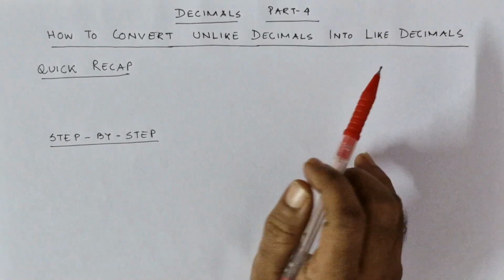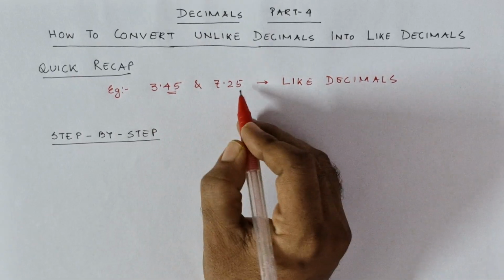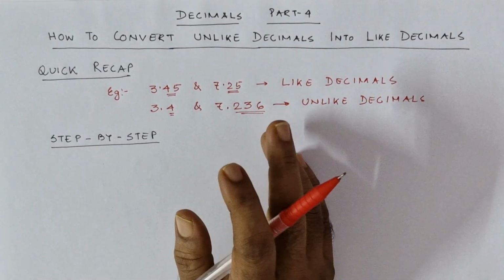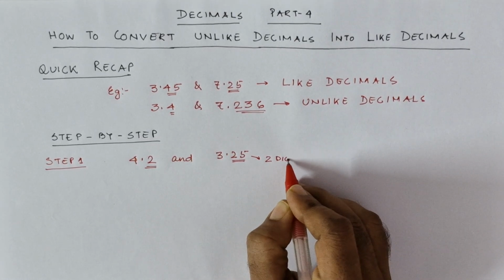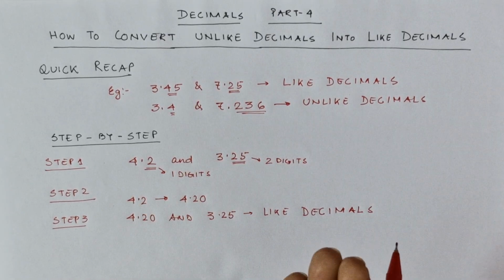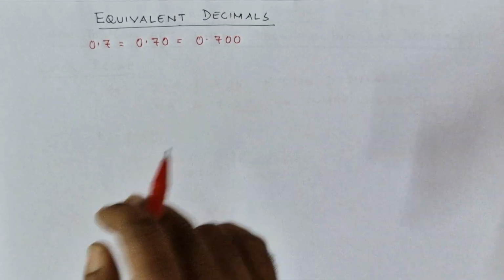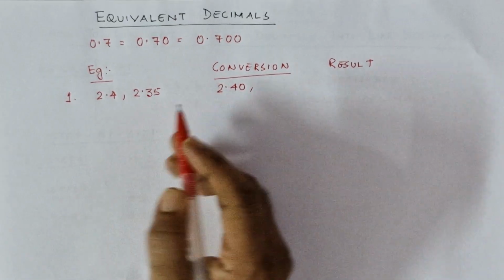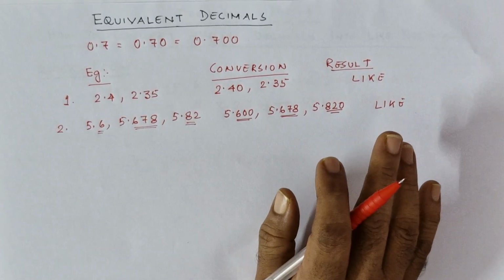Convert Unlike Decimals to Like Decimals | CH-6 PART-4 | FunMathology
Learn how to convert Unlike Decimals to Like Decimals in this easy and short Class 6 Maths (Chapter 6 – Decimals) lesson!
This video also explains Equivalent Decimals — with step-by-step examples and simple tricks to make learning decimals fun and visual.
👉 In this video, you’ll learn:
1️⃣ What are Unlike and Like Decimals
Decimals that have the same number of digits after the decimal point are Like Decimals, while those that don’t are Unlike Decimals.”
Example:
• Like → 3.45 and 7.25
• Unlike → 3.4 and 7.236

2️⃣ How to convert Unlike Decimals to Like Decimals
But how can we compare or add decimals when their decimal parts are different in length?”
Explain that’s why we convert Unlike Decimals into Like Decimals
Step 1: Identify the number of digits after the decimal point in each number.
Example: 4.2 and 3.25 → 1 digit and 2 digits
Step 2: Add zeros to make the number of decimal places equal.
→ 4.2 becomes 4.20
Step 3: Now both are Like Decimals (4.20 and 3.25)
Step 4: Explain why this does not change the value.
“Adding zeros to the right side of a decimal doesn’t change its value — it only makes it easier to compare.”

3️⃣ What are Equivalent Decimals (with examples)
“0.7 = 0.70 = 0.700 → all are equivalent decimals.”
Show on screen with coins or a fraction visual (like 7/10).
Then connect it to Like Decimals:
“When we make decimals like, we are also writing their equivalent forms!”
4️⃣ Why adding zeros after a decimal doesn’t change its value
🎯 Perfect for CBSE, ICSE, and all Class 6 Maths students.

🕒 Timestamps
00:00 – Introduction to Unlike and Like Decimals
02:30 – Why Convert Unlike Decimals to Like Decimals?
03:15 – Convert Unlike Decimals to Like Decimals
05:20 – What Are Equivalent Decimals?